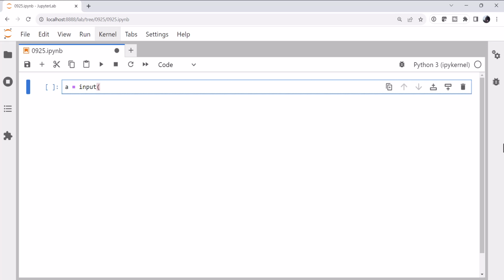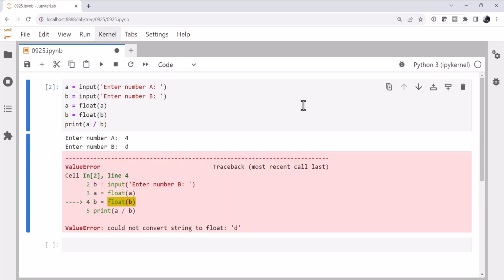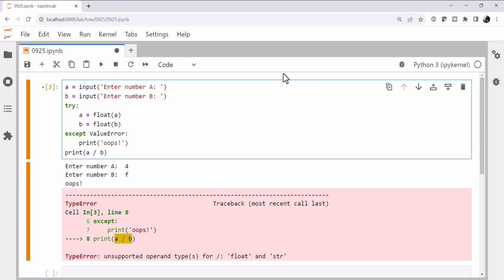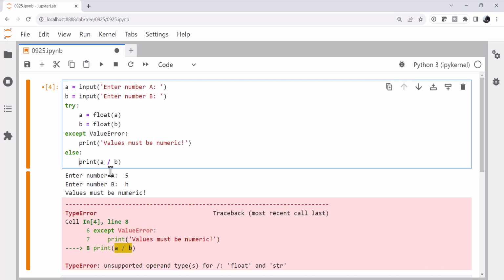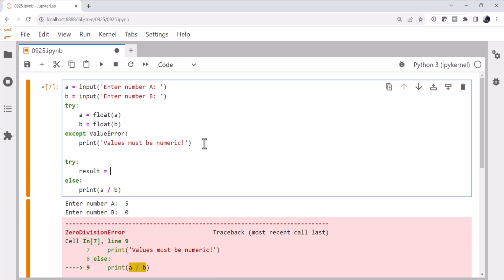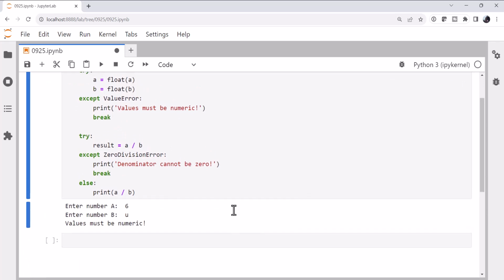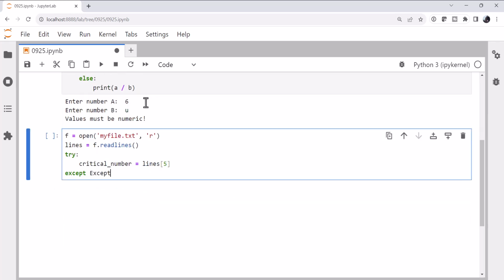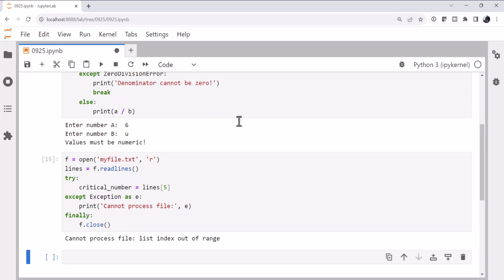MetPy Mondays #299 - How to Use Try, Except, Else, and Finally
Stop ignoring errors and learn the basics of error handling in this week's MetPy Monday!